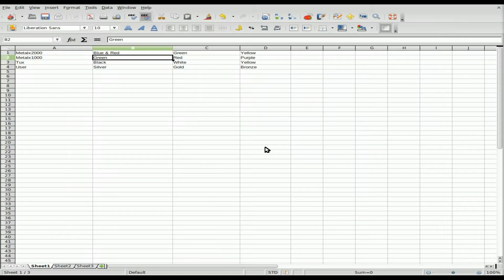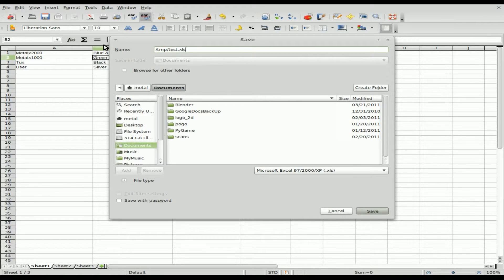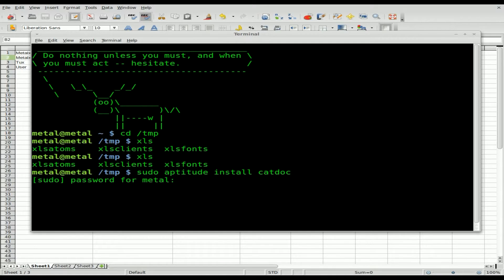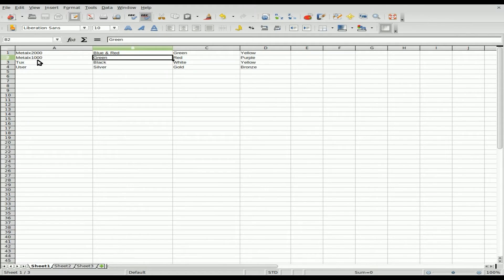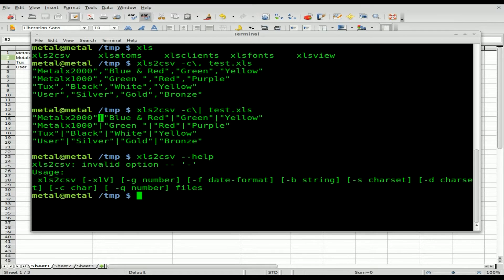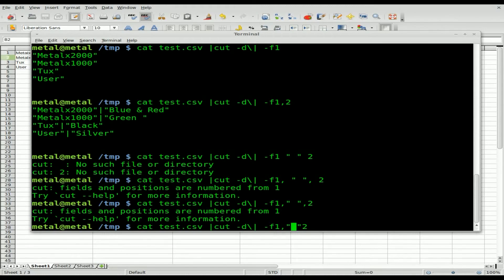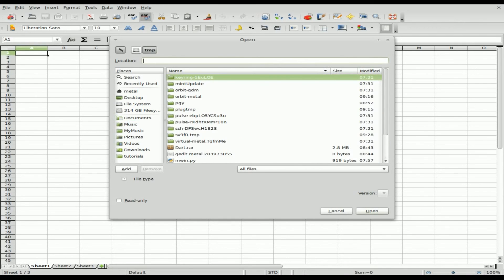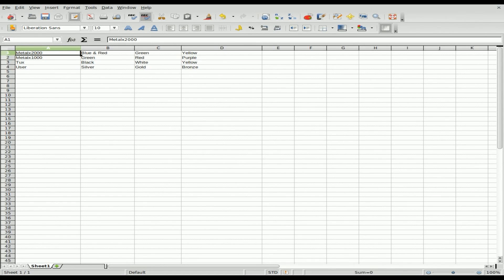Excel to CSV with xls2csv - BASH - Linux